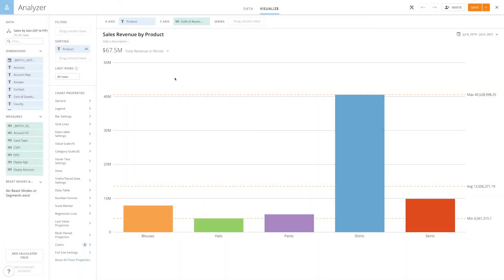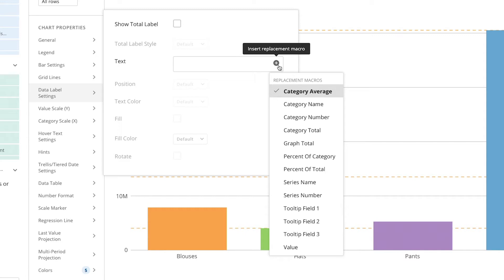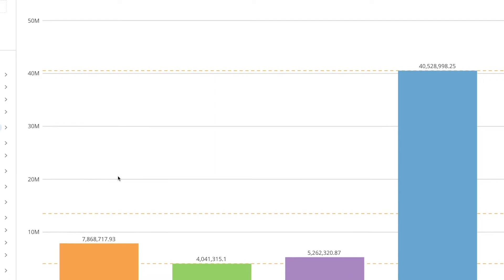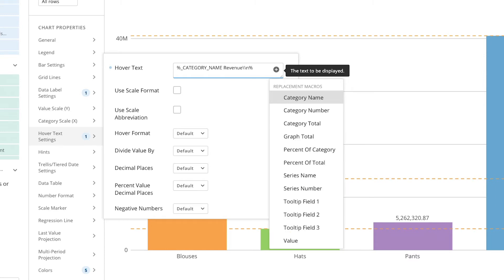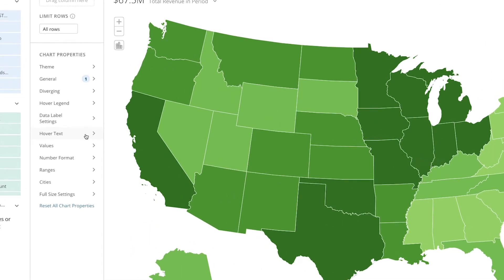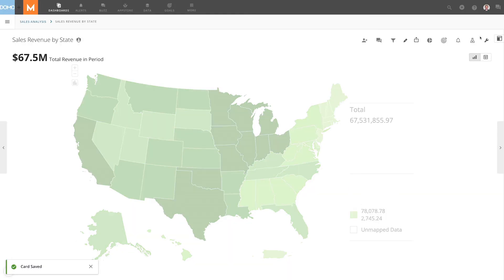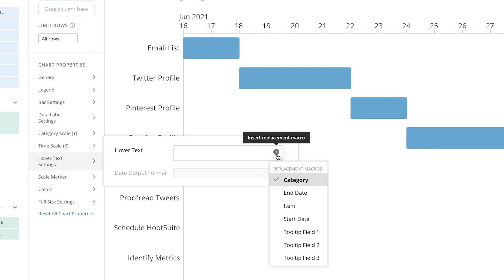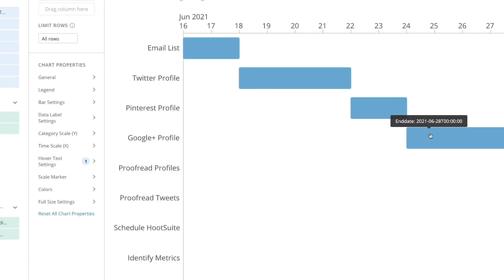Applying Data and Hover Labels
Learn how to apply data labels and hover labels in Chart Properties.